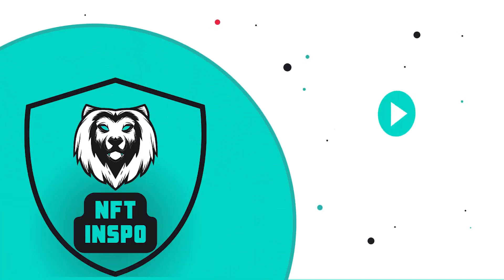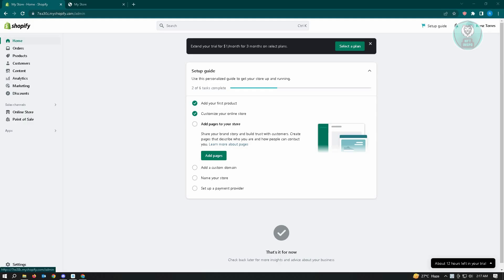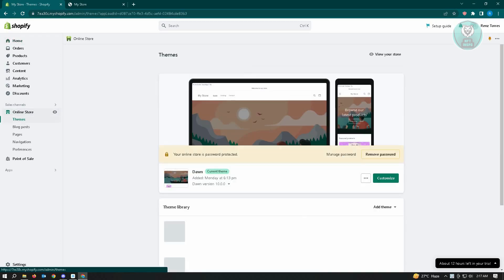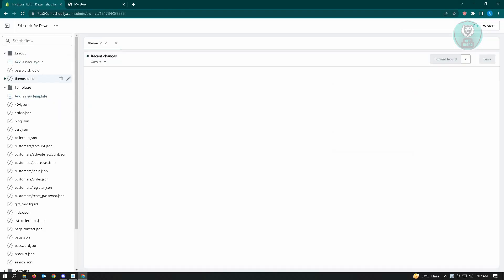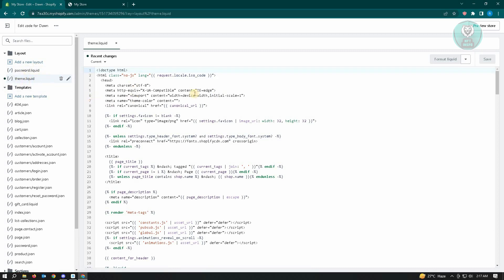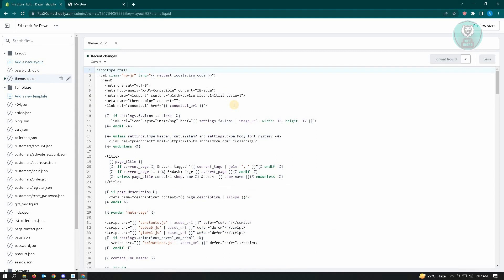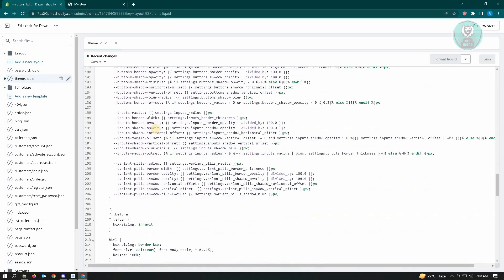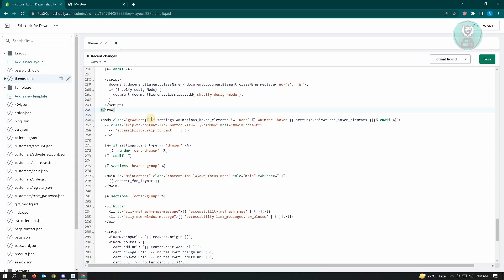Fix Shopify Liquid Error Could Not Find Asset Snippets (2025)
If you want to be able to fix shopify liquid error could not find asset snippets then this video will be perfect for you!